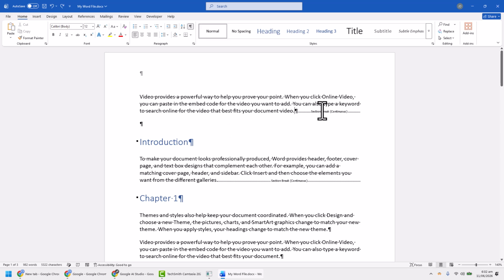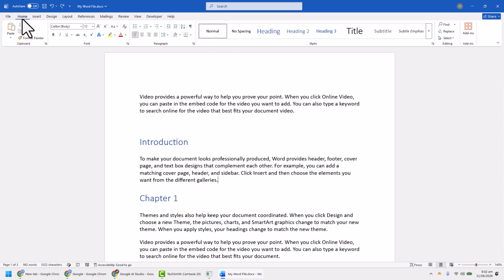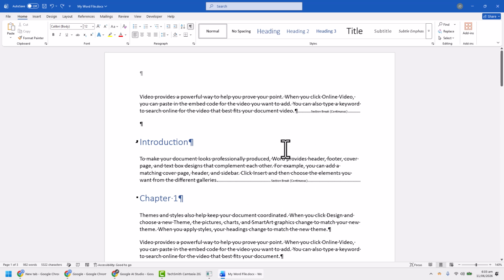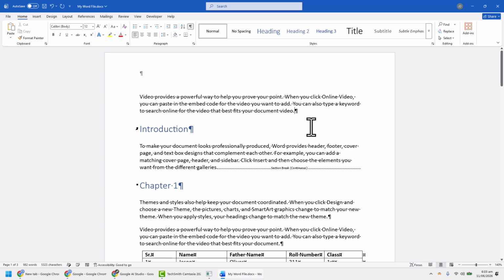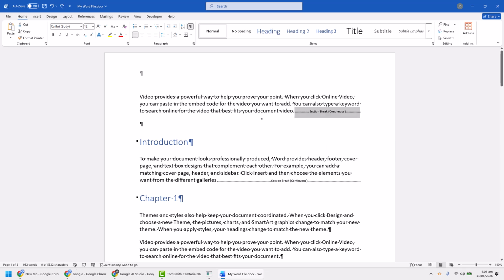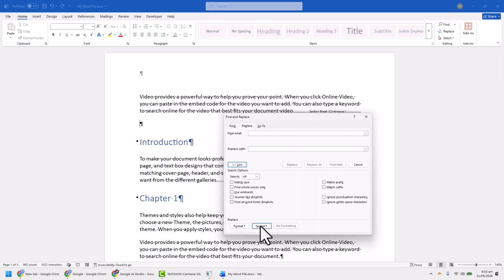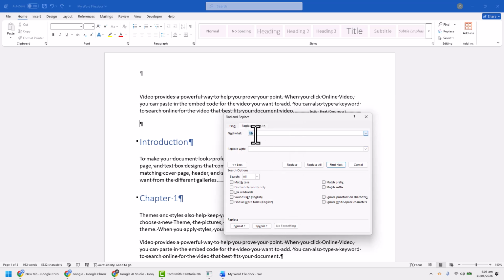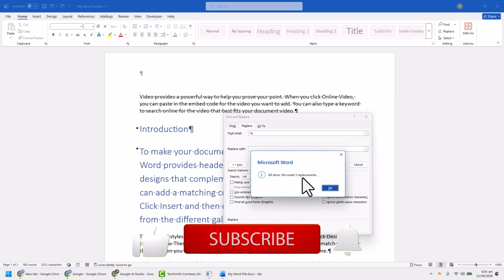How to Get Rid of Section Breaks in Word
Learn how to get rid of section breaks in Word using simple and easy methods. In this beginner-friendly tutorial, you'll learn how to find, remove, and delete section breaks from your Word documents, whether you have just one section break or multiple section breaks throughout the file. This tutorial is perfect for students, teachers, office workers, and anyone who uses Microsoft Word and wants to fix formatting issues quickly.

In this video, you will learn:

• What a section break is in Microsoft Word
• How to show hidden formatting marks
• How to find section breaks in a document
• How to delete a section break manually
• How to remove multiple section breaks at once using Find and Replace
• The difference between a page break and a section break
• How section breaks affect page numbering, headers, and footers
• How to fix formatting issues caused by section breaks

If you're struggling with unwanted blank pages, page numbering problems, different headers and footers, or inconsistent document formatting, this tutorial will help you solve those issues step by step.